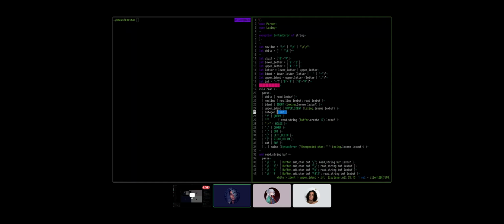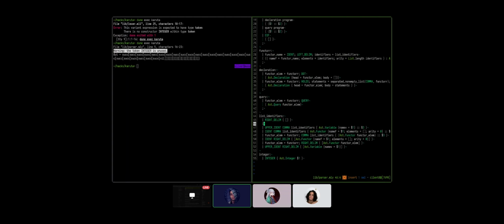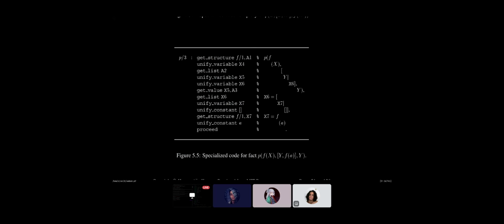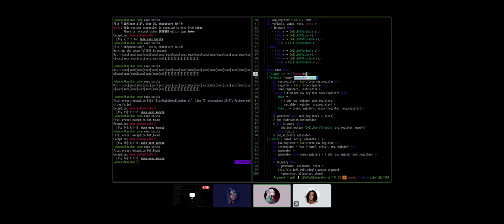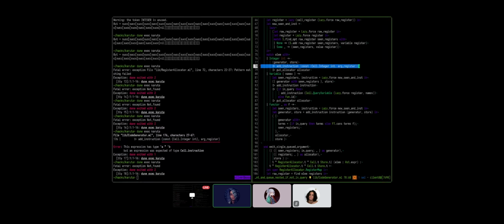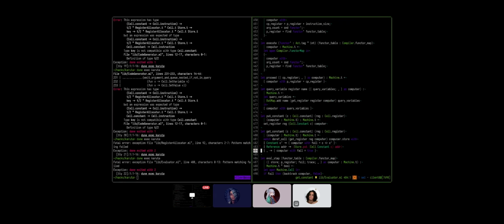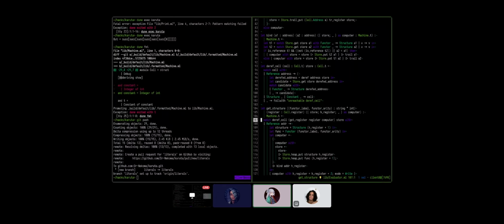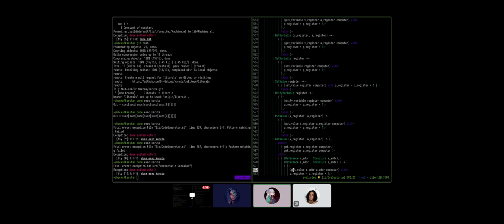Karuta #12 - Introducing literals (finally!)